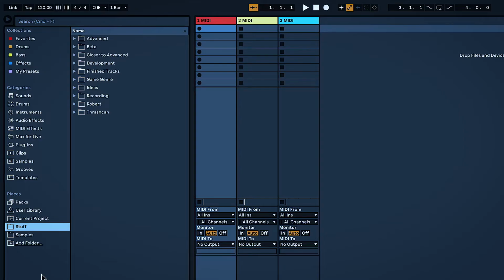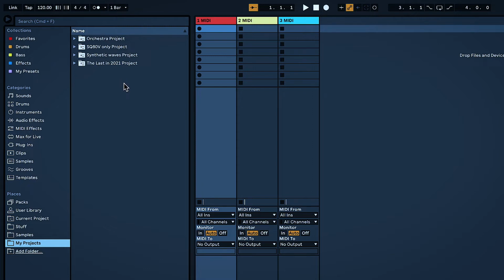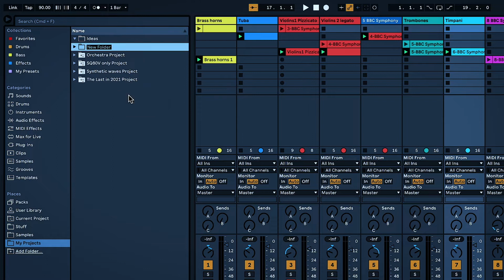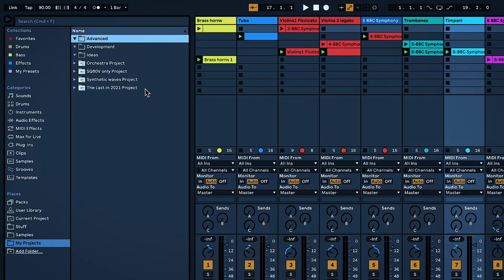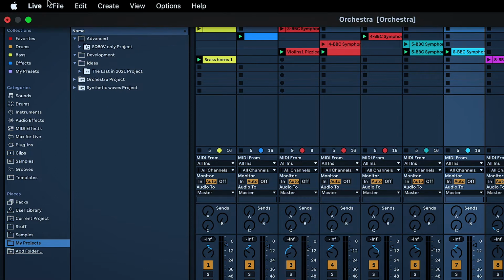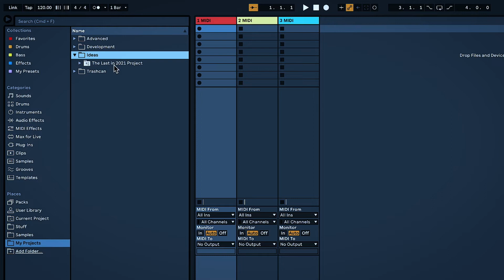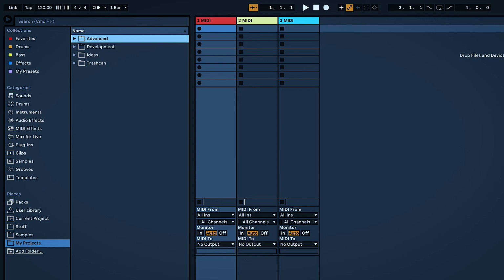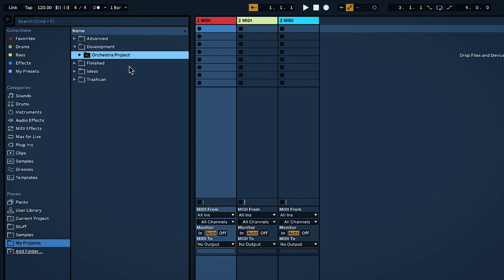Never get stuck with your Ableton Live Projects